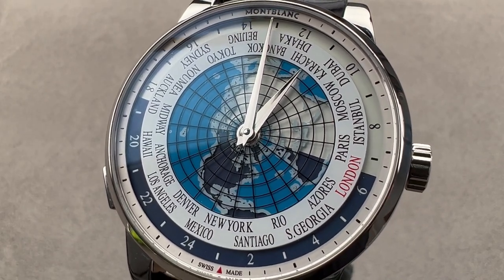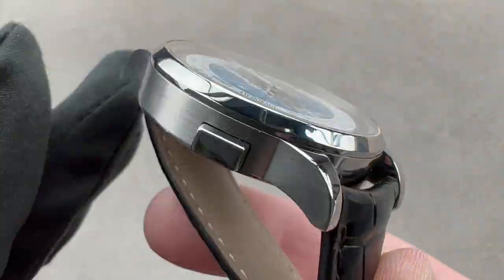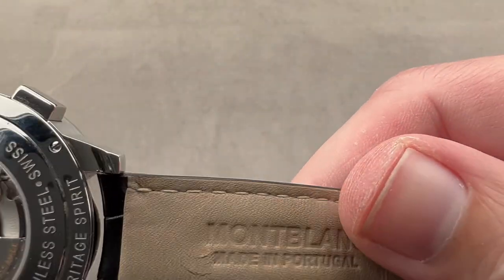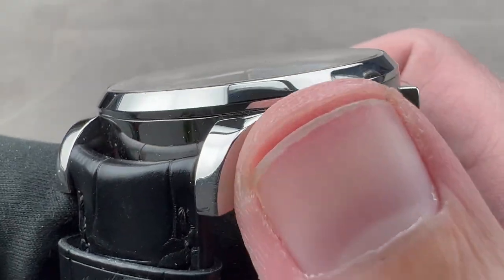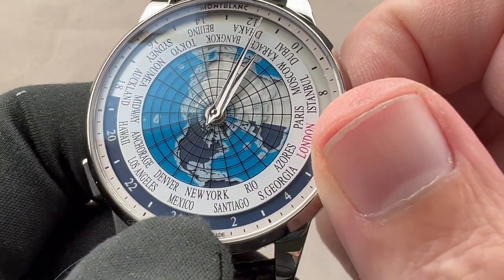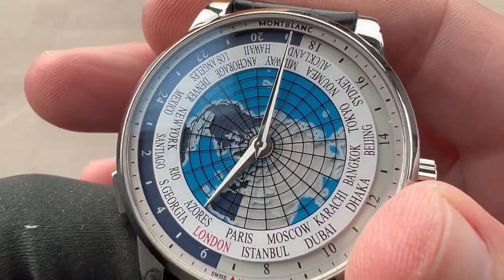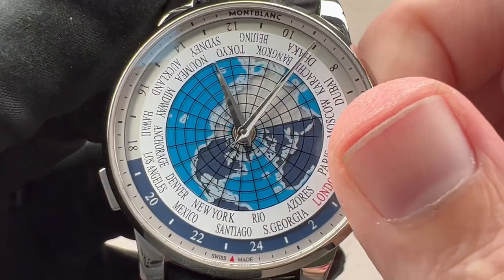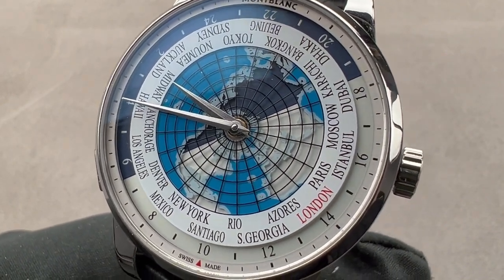Montblanc Spirit Orbis Terrarum World Map 112308 Montblanc Watch Review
SKU: 4483608

The Montblanc Spirit Orbis Terrarum World Map 112308 is encased in 41mm of stainless steel surrounding a silver dial on a black alligator strap. Features of this Montblanc Spirit Orbis Terrarum World Map include hours, minutes, and world time.

For complete details, watch the full Montblanc Spirit Orbis Terrarum World Map review.